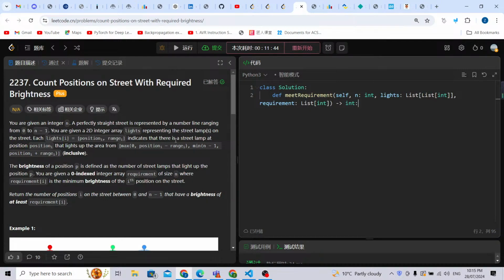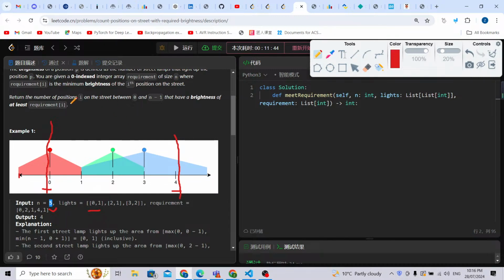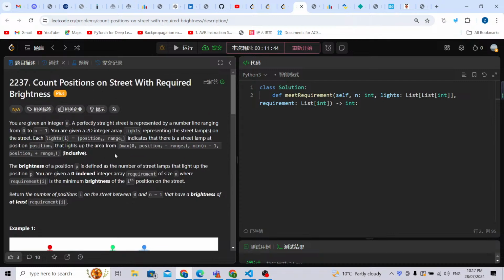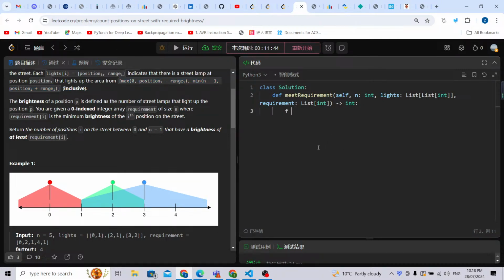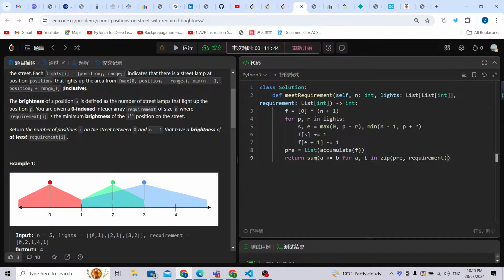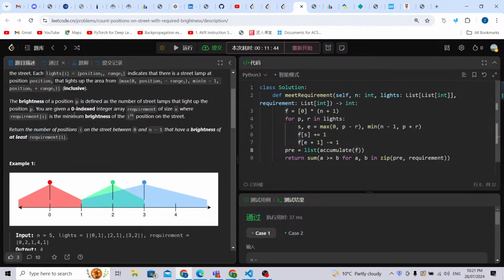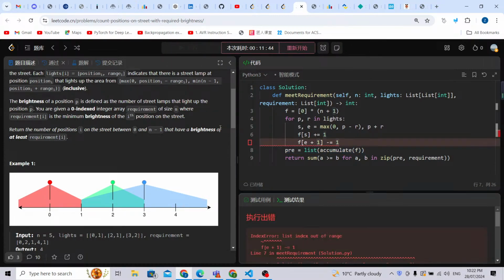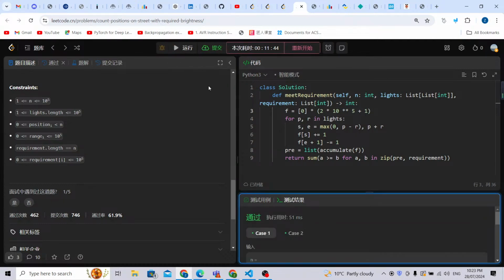Leetcode 2237. Count Positions on Street With Required Brightness (1d difference array)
1d difference array
Can calculate directly using 1d difference array